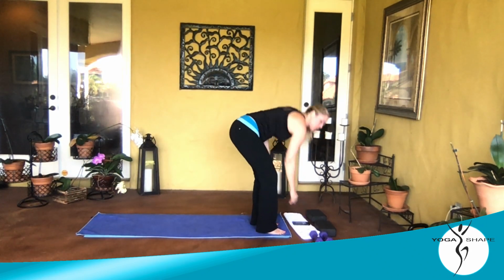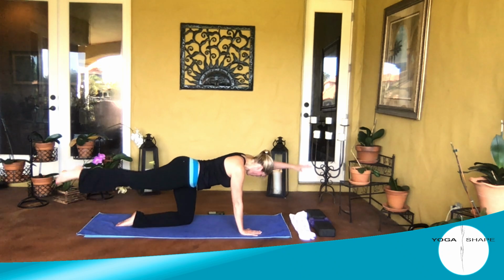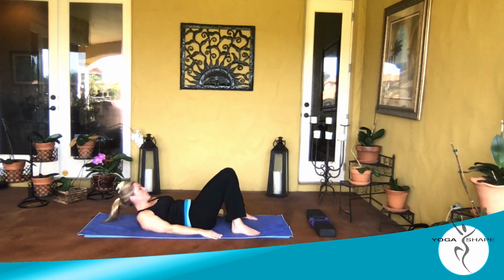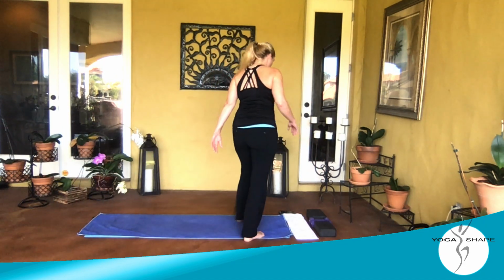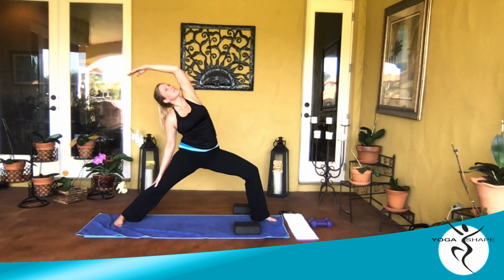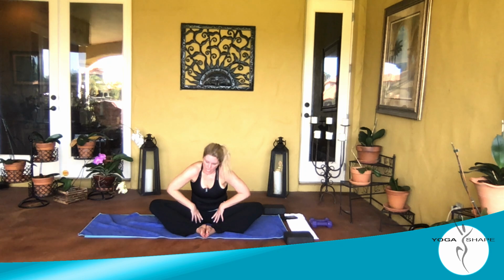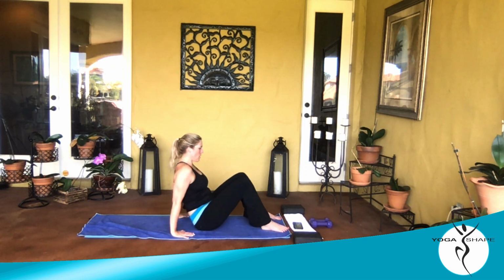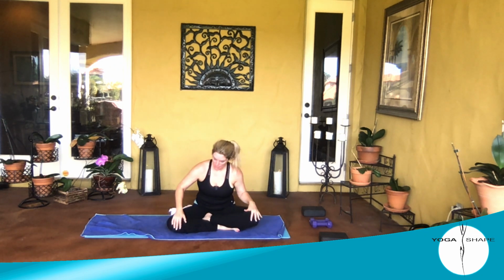Class 17 Beginner YogaShape Method Class 60 Min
Class 17

60 Min
Beg Class -  If you start doing these classes 2-3 times a week I guarantee you that you will see results!

The YogaShape Method
Join me from my house to yours as we do a nice gentle yoga class together.  Let's stretch, breath, laugh and move our bodies.   This is an easy and relaxing class after yesterday's intense class so I hope you enjoy!

YogaShape is an athletic fitness yoga designed to make you sweat.  It is a free yoga class.  A power yoga class designed to get you fit, have fun, and be safe. We offer FREE online yoga classes and yoga classes for beginners. Online yoga classes from my house to yours.